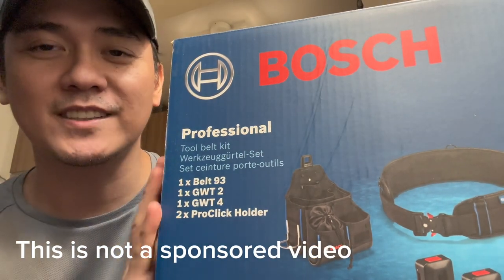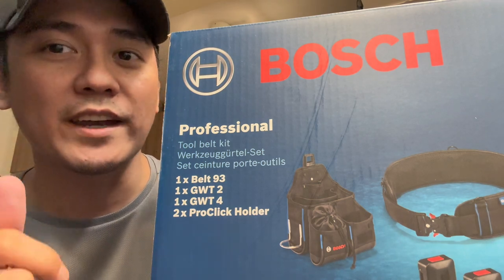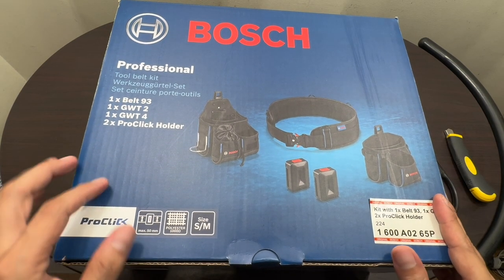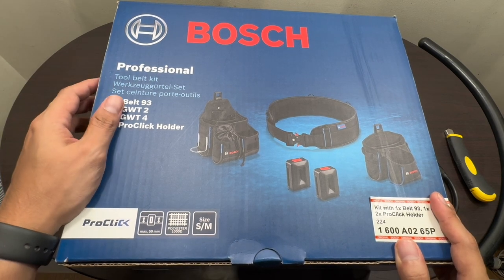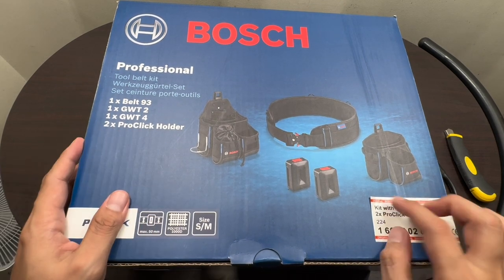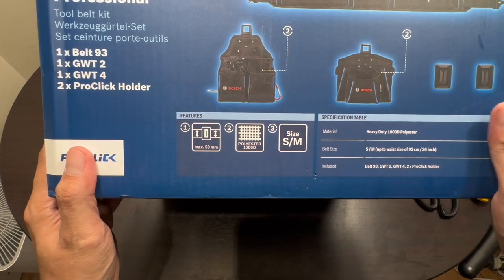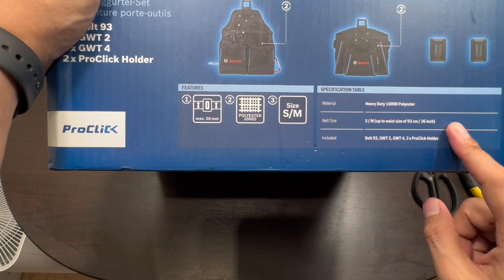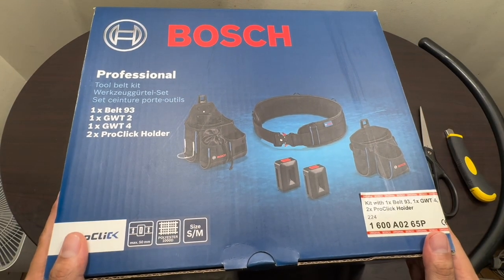Bosch ProClick Tool Belt Kit Unboxing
This is my unboxing and initial impressions of the Bosch ProClick Tool Belt Kit